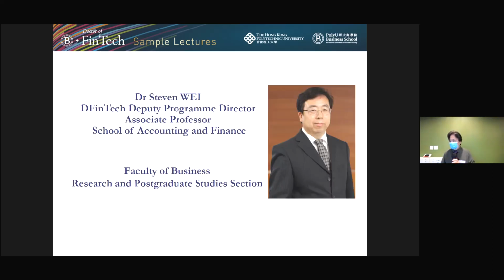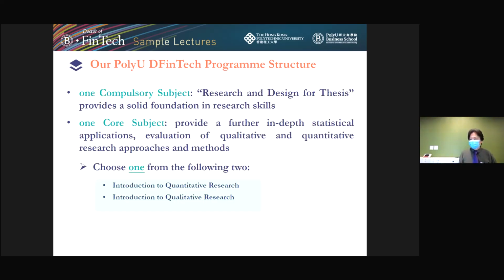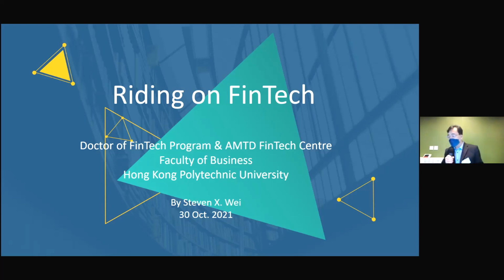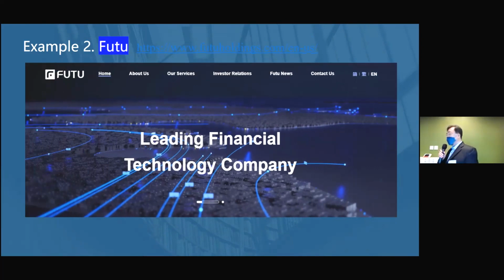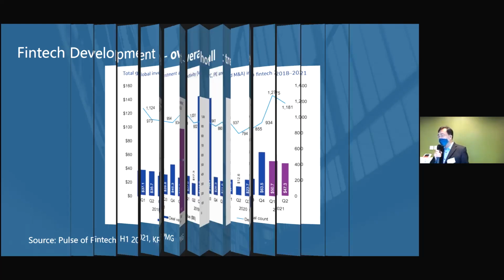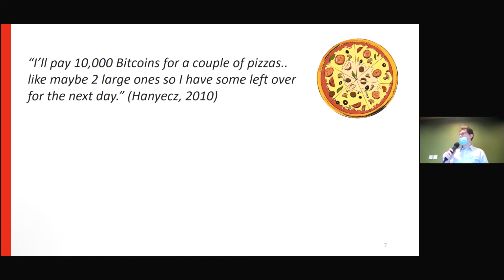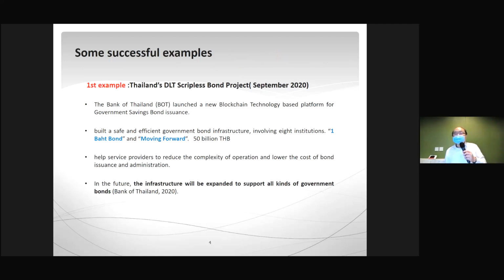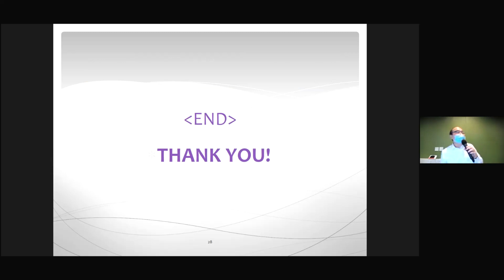DFinTech Sample Lectures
Date: 30 October 2021 (Saturday)
Time: 2:30 – 4:45 p.m.
Lectures:
Professor Wilson TONG, Programme Director of DFinTech
Topic: Programme Introduction
Dr Steven WEI, Deputy Programme Director of DFinTech
Topic: Riding on FinTech
Dr Xavier DE CARNE DE CARNAVALET, Research Assistant Professor, Department of Computing
Topic: Blockchain
Professor John W.Z. SHI, Chair Professor of Geographical Information
Science and Remote Sensing, Department of Land Surveying and Geo-Informatics
Topic: Smart City and Urban Informatics